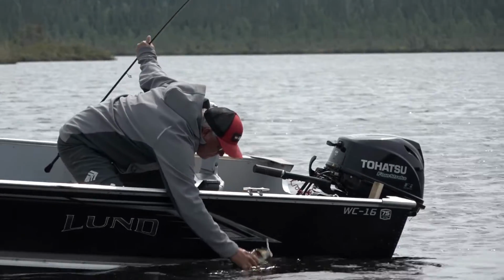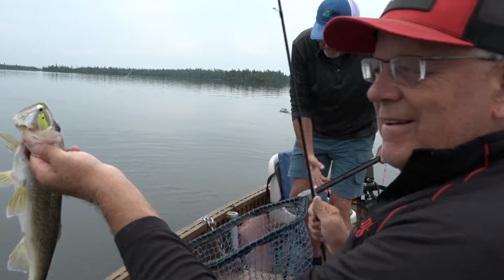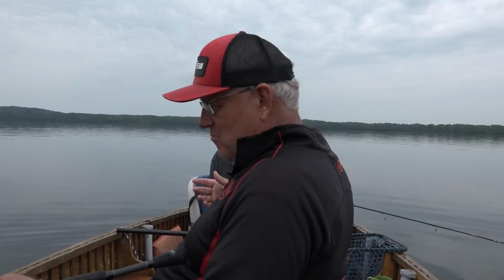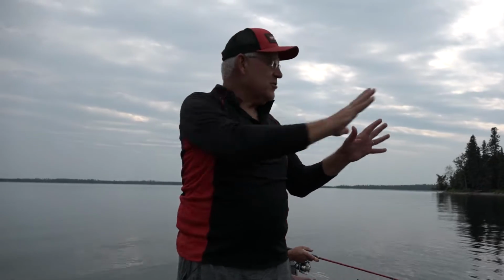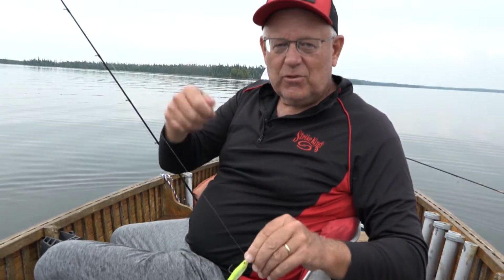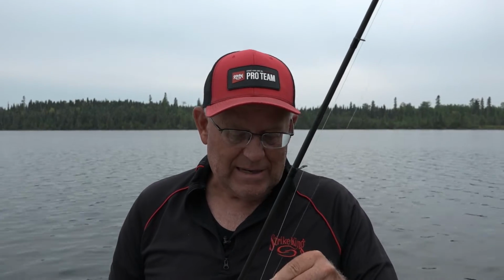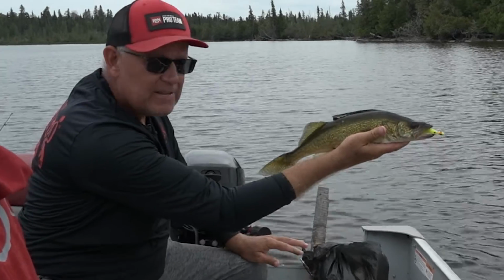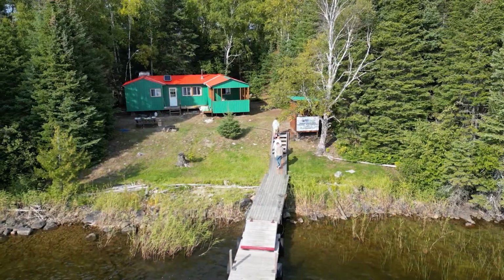Unforgettable Fishing Adventure at Meta Lake Lodge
Welcome to another exciting episode of Fisherman's Digest with your host, John Bergman! We're at the beautiful Meta Lake Resort on this adventure, exploring the bountiful waters from the picturesque Channel View Outpost Lodge. Get ready for a thrilling journey as we target an array of fish, including pike, walleye, and the elusive big perch.

Join us for this unforgettable fishing adventure and get a glimpse of the exceptional Meta Lake Lodge. Whether you're a seasoned angler or a beginner, this episode is packed with tips, scenery, and some fantastic catches!

Planning your next fishing trip? Consider Mita Lake Lodge for an experience that combines great fishing with stunning nature and top-notch accommodations.

🎣 Book your trip at Meta Lake Lodge
Your Hosts: John & Cheryl Wiersema